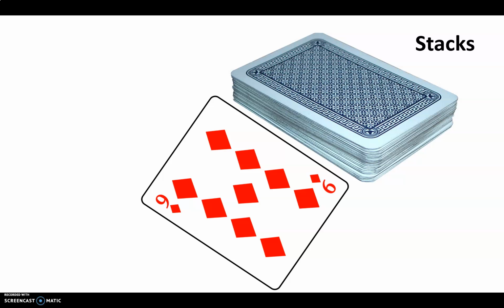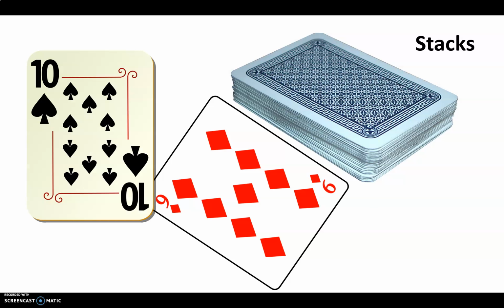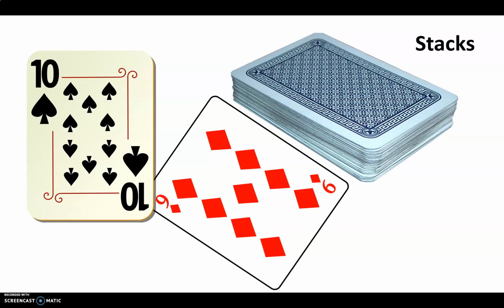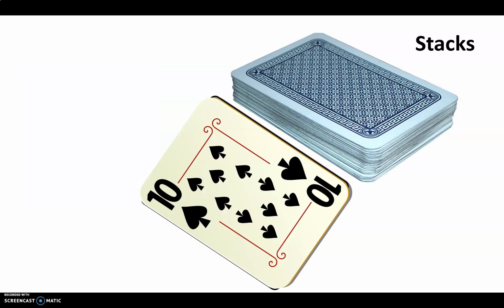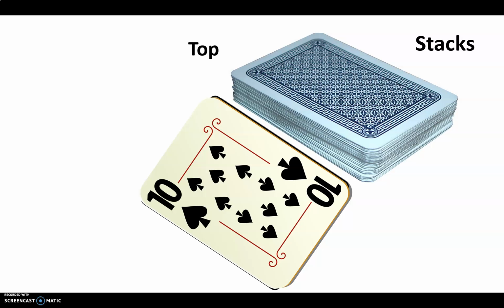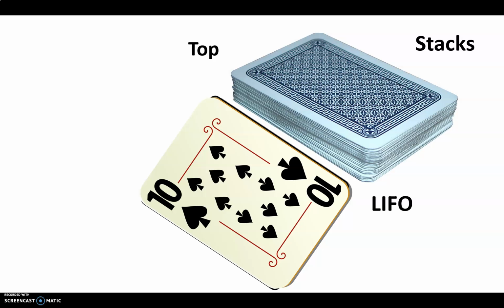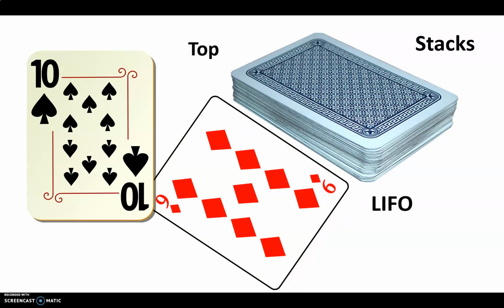CSIT254 Stacks Overview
A brief overview of Stacks from a "real world" point of view